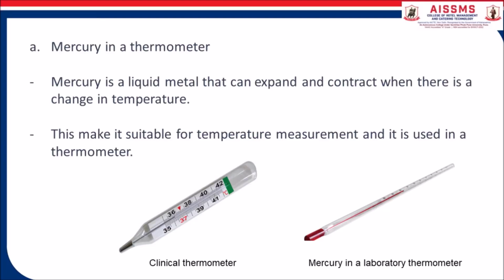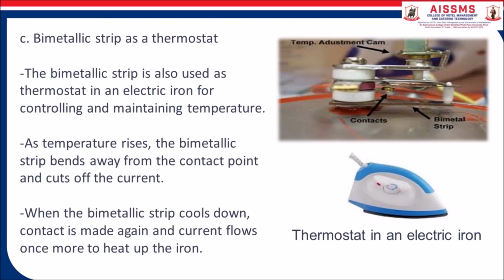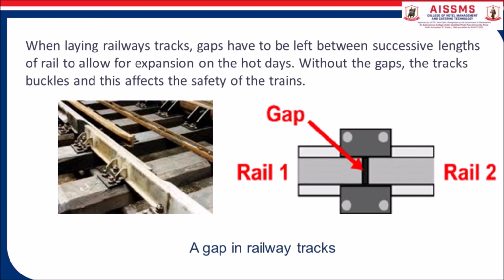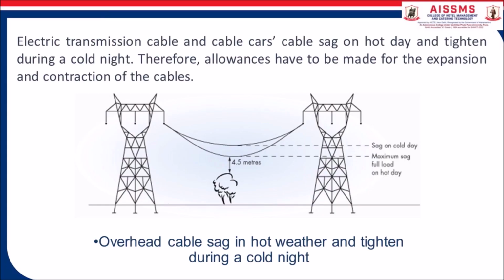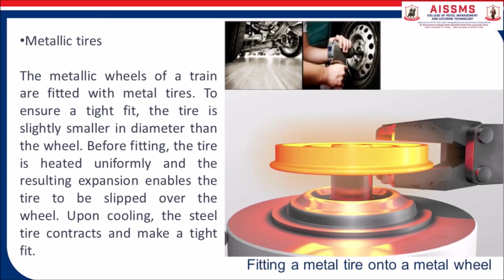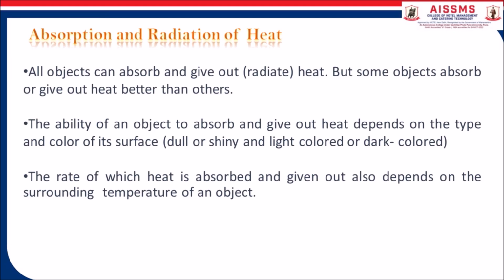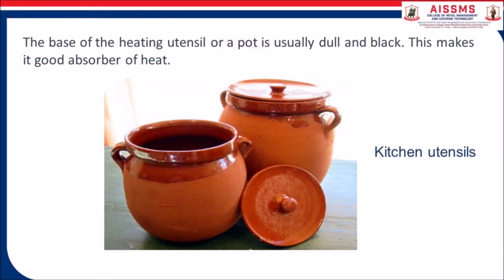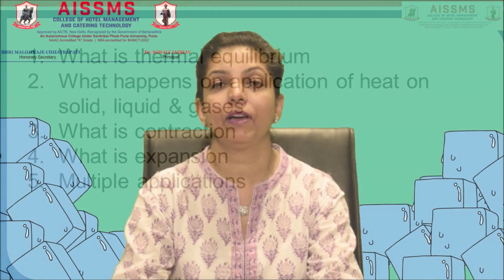12 Effect of Heat on Matter